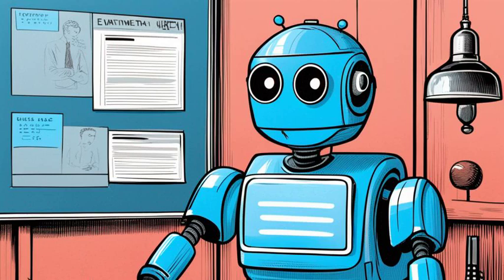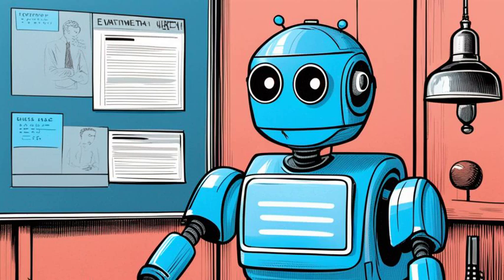Million Dollar Telegram Bot SECRETS Revealed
Telegram bots are exploding - but what's the secret to creating one that stands out from the crowd? In this video, we dive deep on the proven techniques to build crazy popular and profitable bots on Telegram.

We reveal the step-by-step formula used by the genius developers behind some of the platform's top bots. Learn how they drive massive engagement and make boatloads of money with clever bot automation.

You'll discover the tools, strategies, and growth hacks that separate the Telegram bot winners from the rest. We're pulling back the curtain on the hot new gold mine opening up in messenger automation.

Whether you want to build the next viral bot sensation or just invest in the space, this video will get you up to speed on the Telegram bot revolution. Join us as we unpack everything from bot triggers to monetization to marketing, and how to put it all together for a money-making bot that has users begging for more.

The automation revolution is here - let's analyze how to strategically ride this new bot wave taking Telegram by storm!

Bots covered in this video:

CNNBot - News and updates bot
StoreBot - Shopping bot
TrelloBot - Workflow automation bot
InsomniBot - Conversational chatbot
GamesBot - Games and entertainment bot
PersonalityQuizBot - Quiz & survey bot
AIBot - AI assistant bot
WeatherBot - Weather lookup bot
Lingvanex Translation Bot - Language translation bot
MailBot - Email scheduling and services bot
ProductHuntBot - New product discovery bot
RedditBot - Reddit digest and notifications bot
ShopBot - Ecommerce shoppable bot
JiraBot - Jira integration and tracking bot
GDriveBot - Google Drive productivity bot
TrelloBot - Trello workflow integration bot